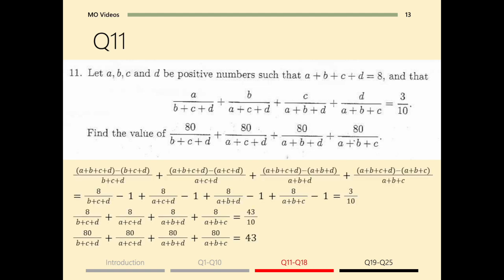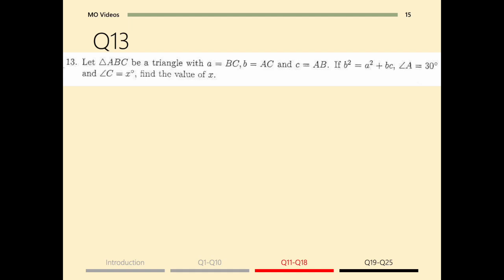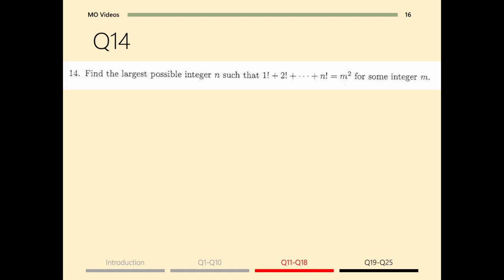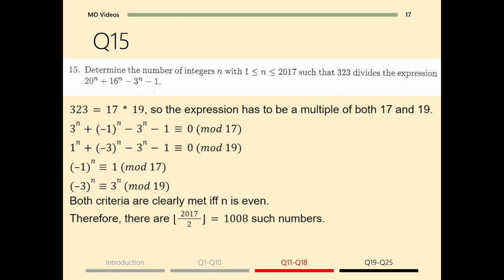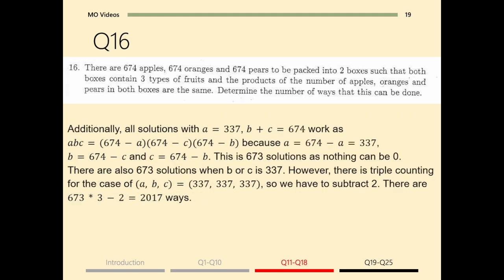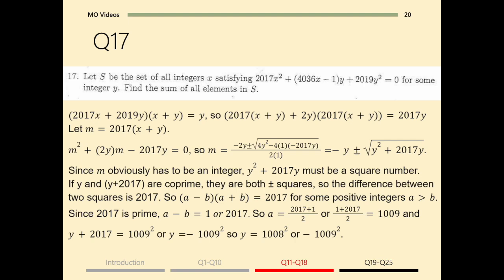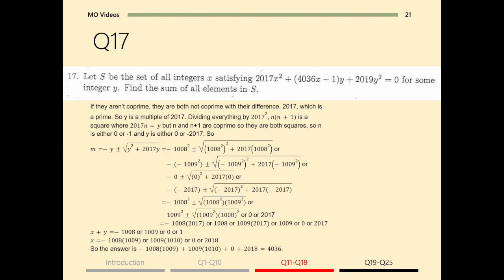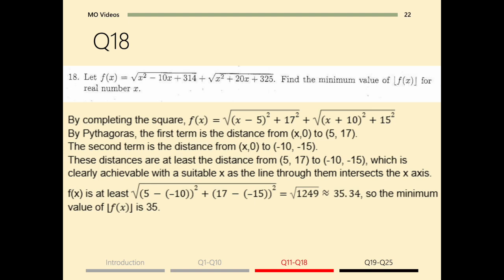SMO 2017 Open Round 1 Walkthrough, Q11 - 18